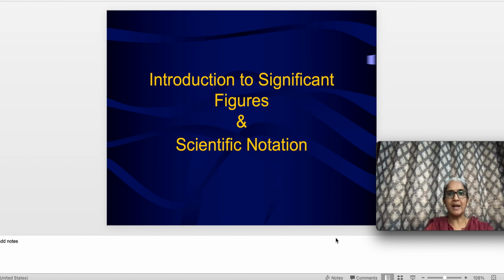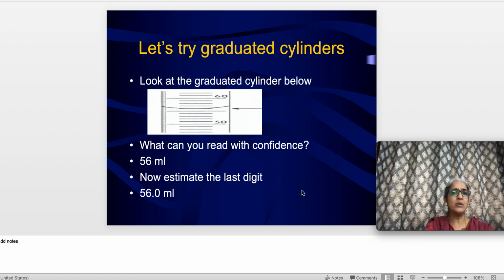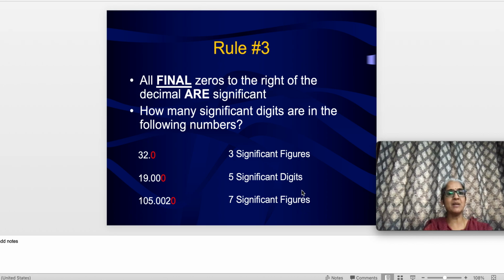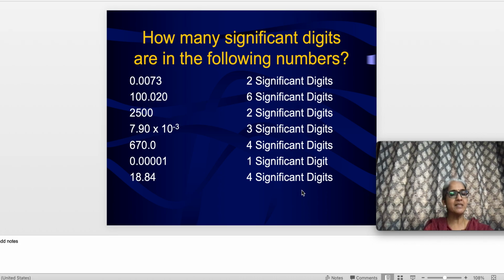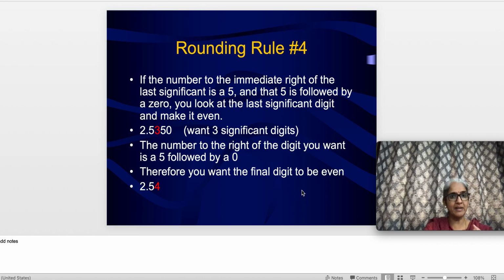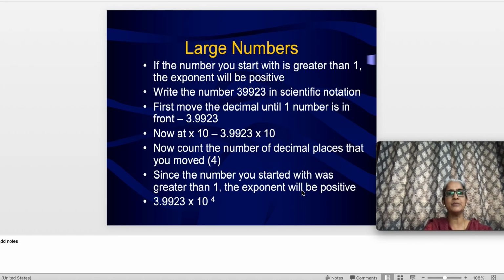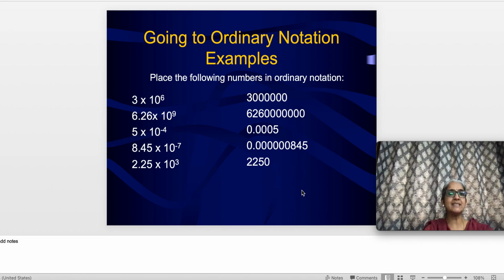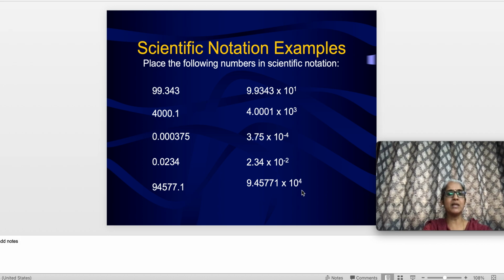IB Math AA 1.1 | Numbers, Rounding and Scientific Notation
In this video, you will learn about scientific notation through a great slideshow.